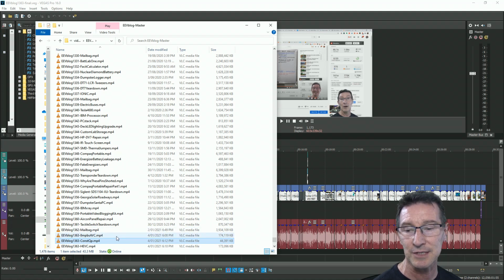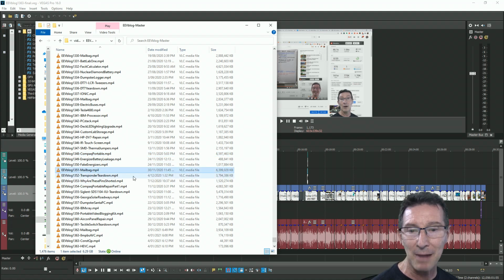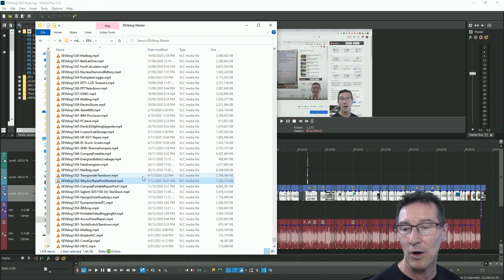TEST: Constant Qp Test - Using VBR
449MB original file uploaded using VBR
A test to see if Odysee automatic uploads will pull in a smaller file size.